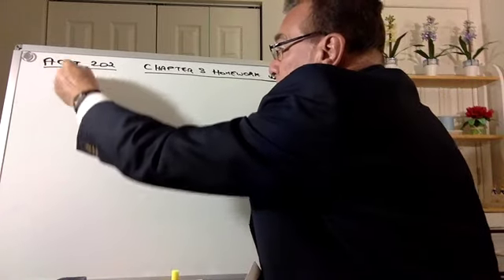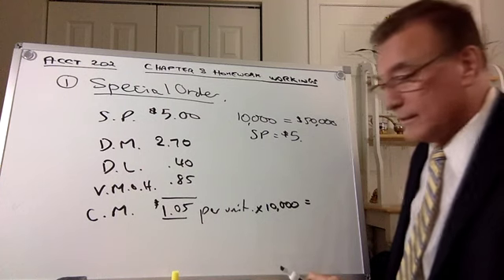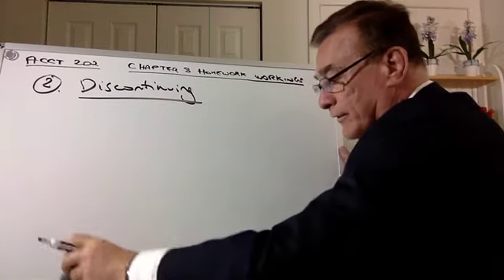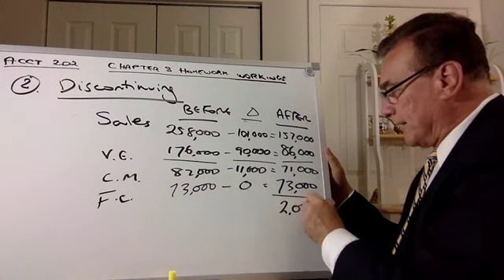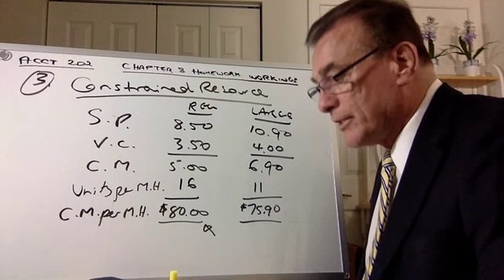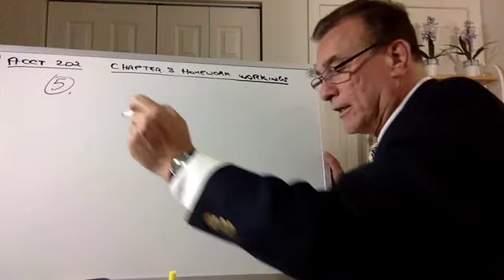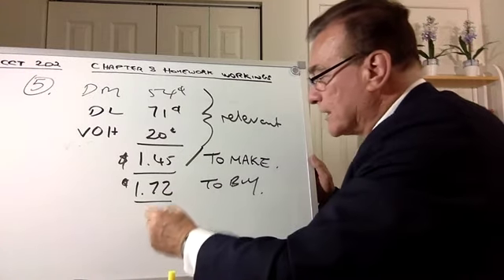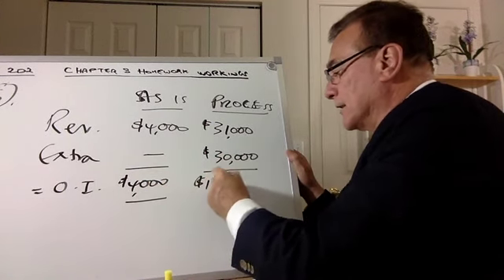ACCT 202 Dr Geoffrey Tickell Chapter 8 Homework Work Through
This video is aimed at my ACCT 202 students at IUP working through their Chapter 8 Homework on Relevant Costing for Short-Term Decision Making.